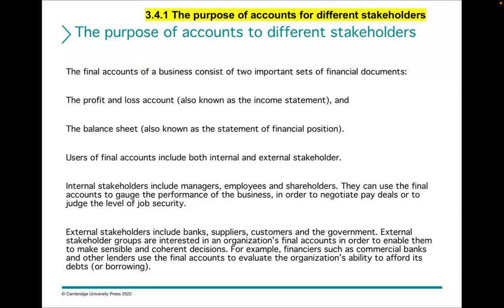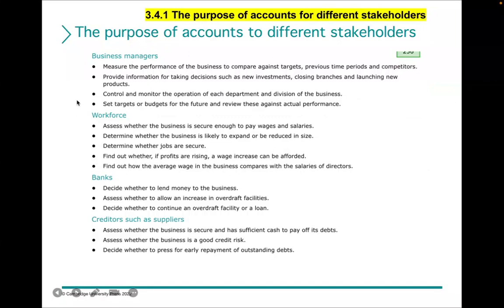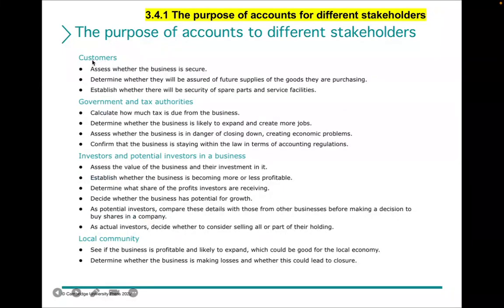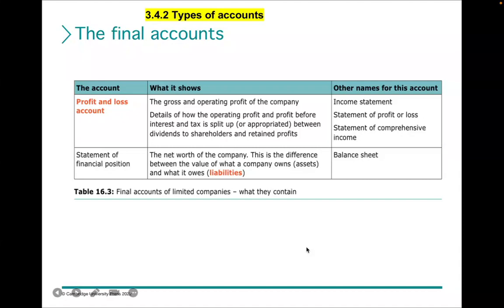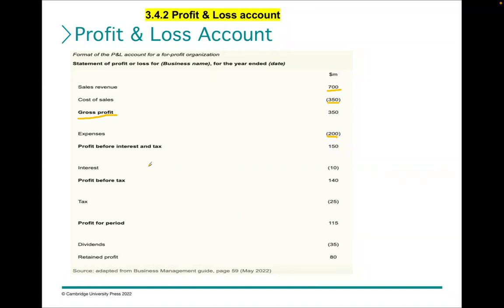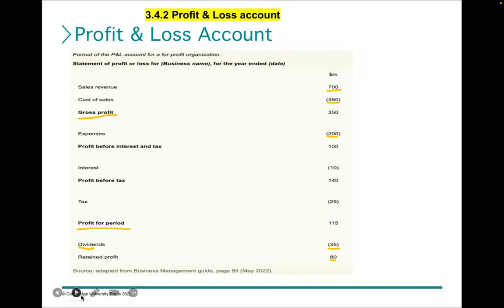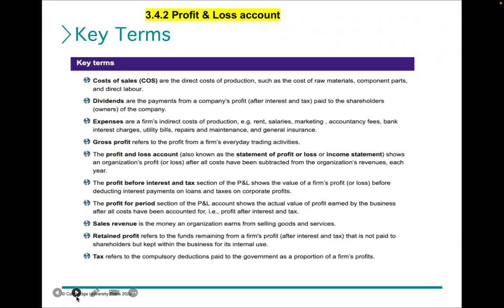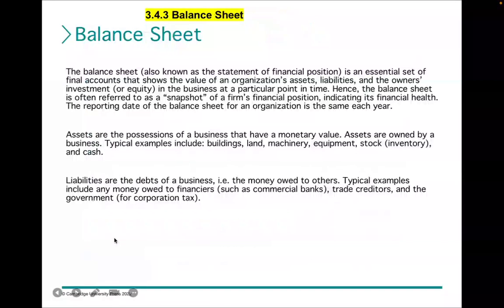Unit 3 4 1 Purpose of Accounts 3 4 2 Profit and Loss accounts